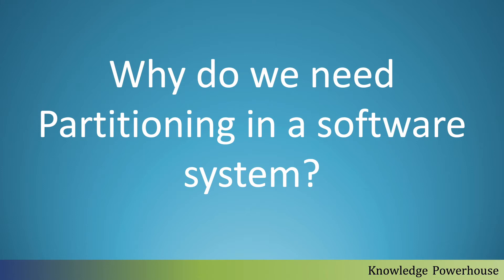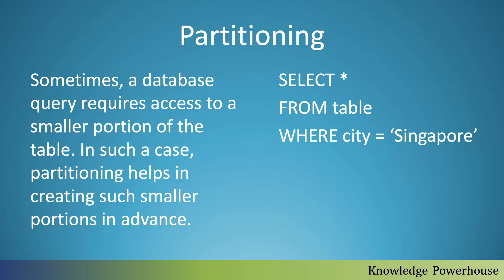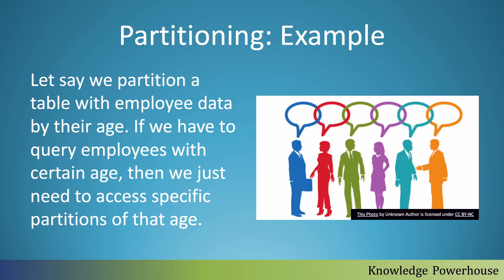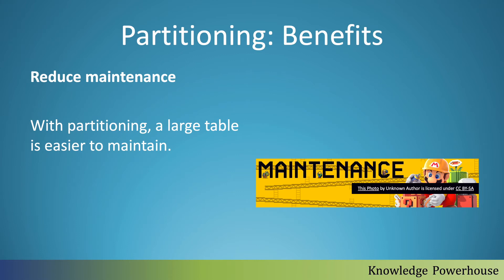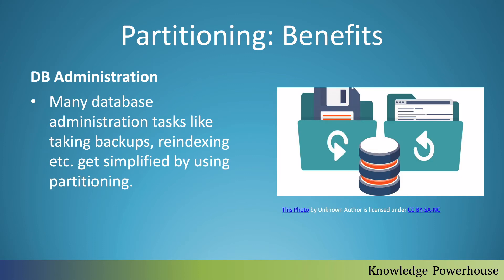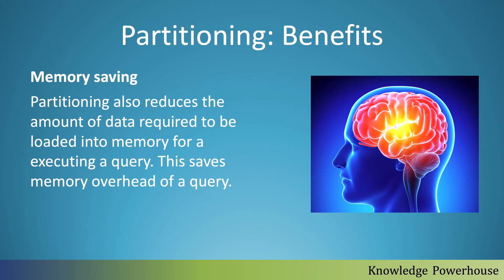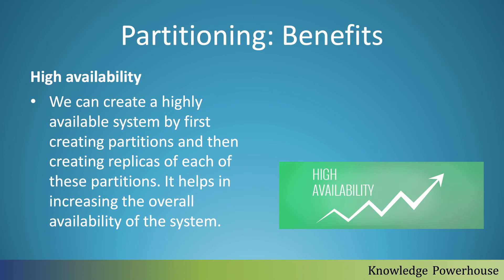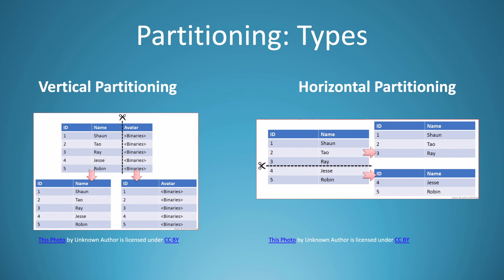Why do we need Partitioning in a software system?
Partitioning is a database process in which a large table is divided into multiple smaller parts. Sometimes, a database query requires access to a smaller portion of the table. In such a case, partitioning helps in creating such smaller portions in advance.